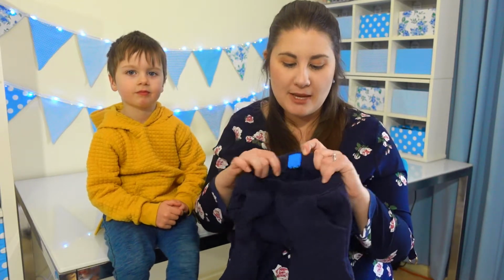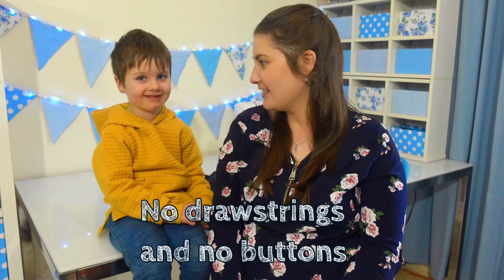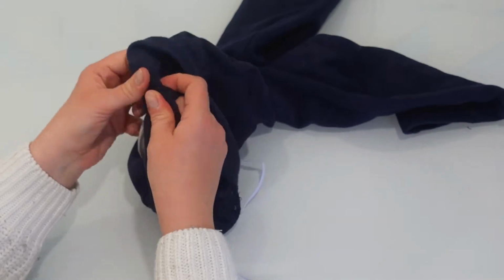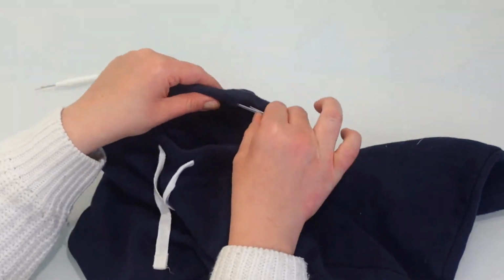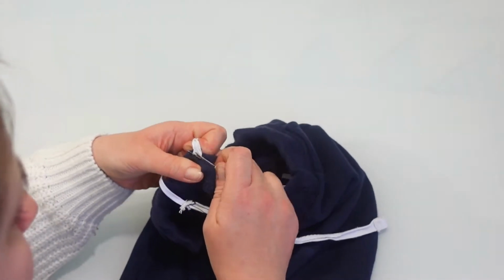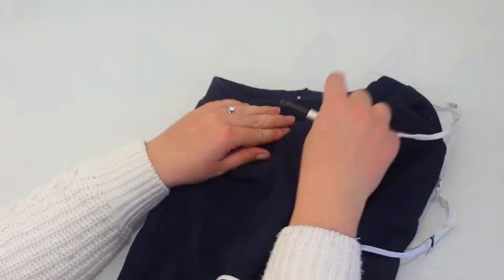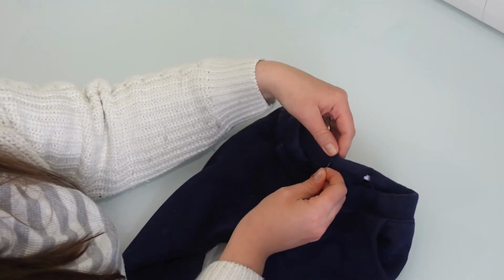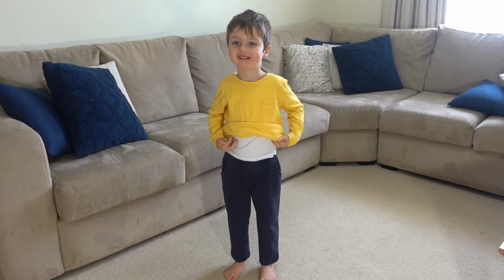TAKING IN YOUR PANTS | DIY tutorial of how to replace the elastic in a waistband | Quick Sewing Fix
In this week's quick fix, I'm teaching you how you can add elastic to the waistband of your pants to take them in. My son Elijah is tall and slim, so I often need to take in his pants so they don't fall down on him.